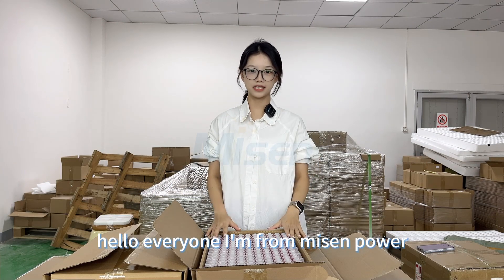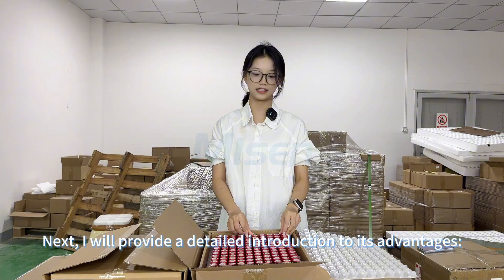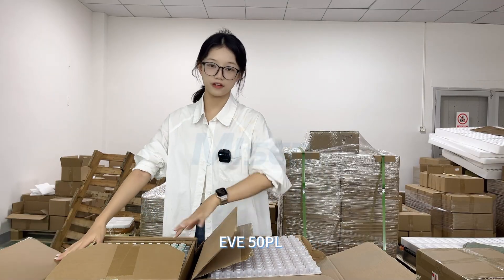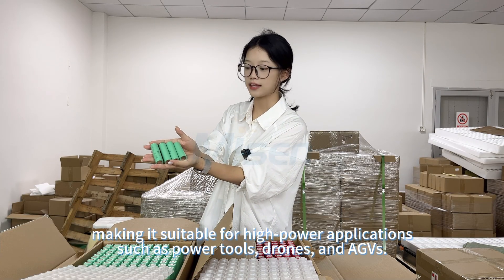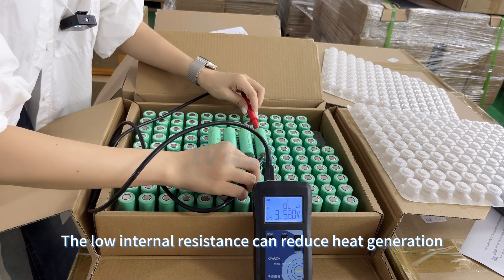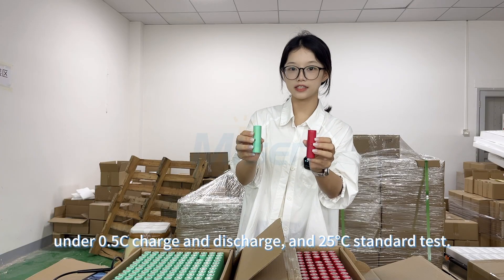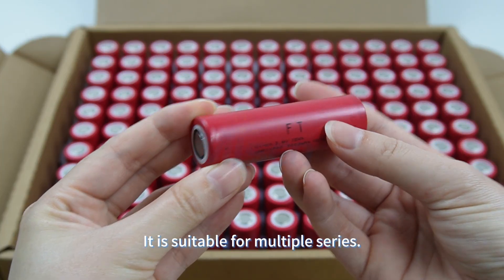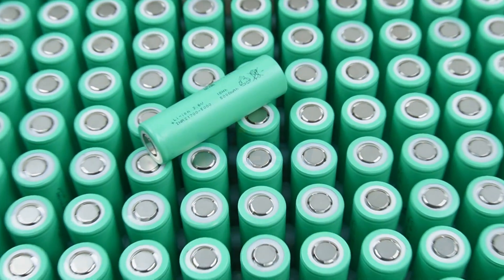EVE 21700 50PL Battery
This is EVE 21700 50PL battery, which is a lithium-ion battery with high energy density, high rate, and long lifespan. Next, I will provide a detailed introduction to its advantages:
1.Sufficient capacity of 5000mAh. We will conduct a full inspection of each cell before shipment to ensure that they has sufficient 5000mah capacity.

2.High-rate discharge (10A continuous). The dischare rate of EVE 50PL is 10A contionuos, comparing to Samsung 50E with 9.8A continuous, EVE 50PL has stronger discharge capability at the same capacity, making it suitable for high-power applications such as power tools, drones, and AGVs.

3.Low internal resistance (≤3mΩ). Similarly, we will also test the internal resistance of each cell before shipment. The low internal resistance can reduce heat generation and improve battery efficiency.

4.Ultra-long cycle life (1000 cycles @80% capacity). The capacity retention rate after 1000 cycles is ≥80% , under 0.5C charge and discharge, and 25°C standard test. EVE 50PL has a longer cycle life, making it suitable for scenarios that require long-term use, such as energy storage system, electric vehicles, and backup power supplies for industrial equipment.

5. High consistency, suitable for series and parallel connection. EVE adopts a fully automated production line, resulting in excellent cell consistency and small deviations in voltage/internal resistance. It is suitable for multiple series and parallel connections (such as 12s4p, 16s3p, etc.), can be used in electric vehicle battery packs and large-capacity energy storage systems